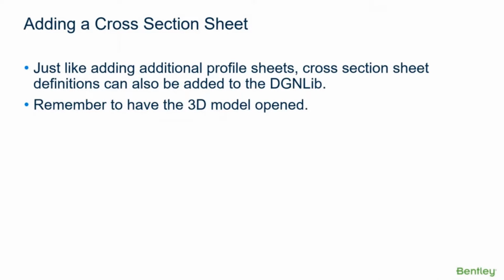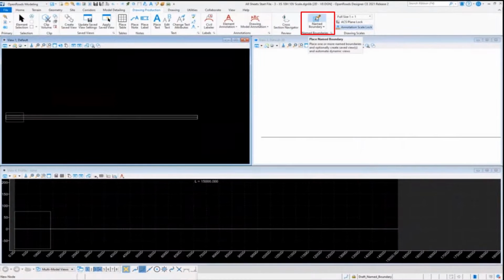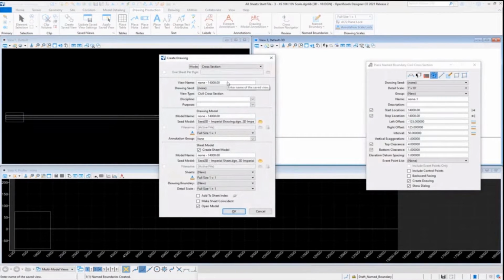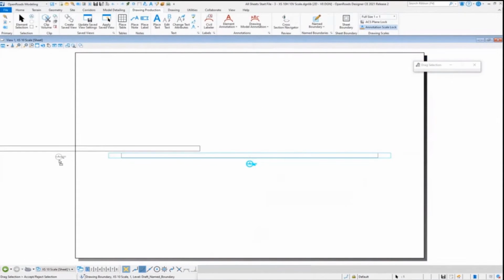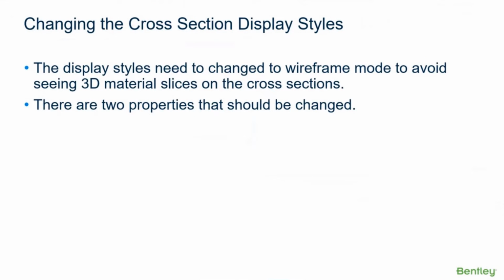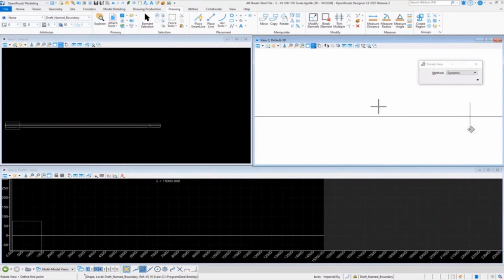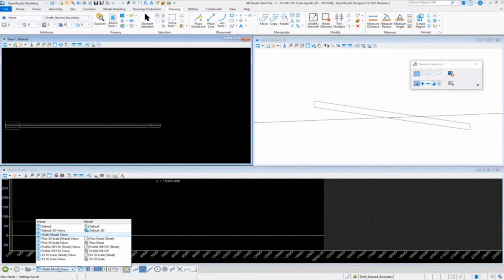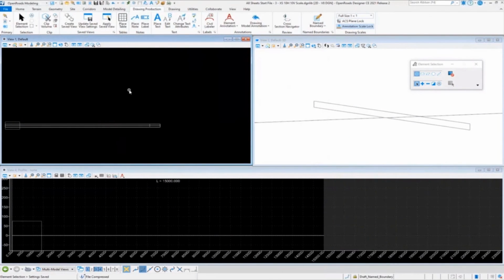Sheet Seed Creation Part 6: Adding a Cross Section Sheet to the Sheet Seed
This video will teach you how to add cross section sheets to the DGNLib. You will also learn how to change the Cross Section Display style and annotation group.